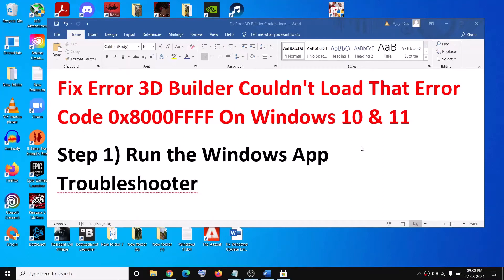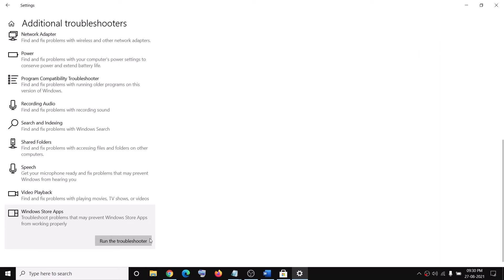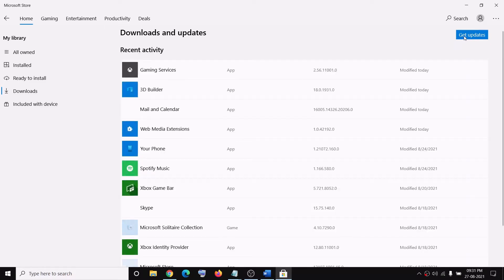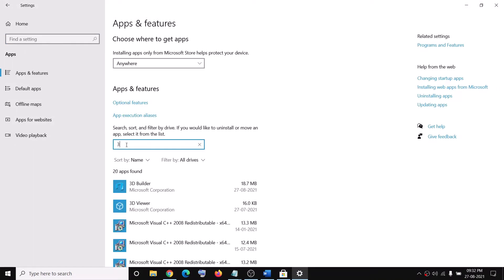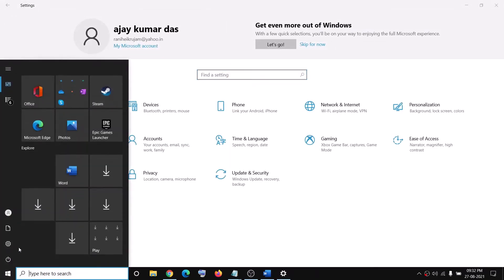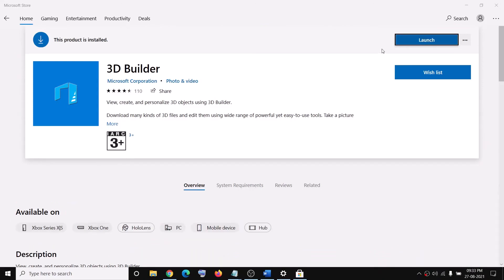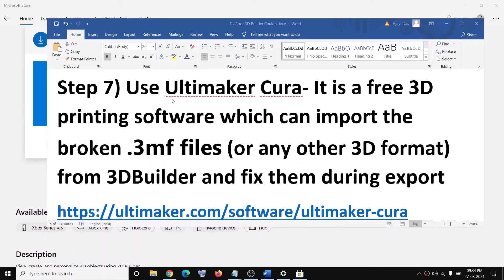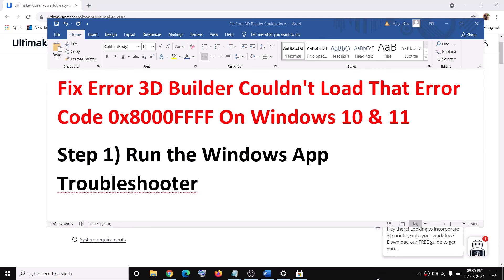Fix Error 3D Builder Couldn't Load That Error Code 0x8000FFFF On Windows 10 & 11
How to fix Error 3D Builder Couldn't Load That Error Code 0x8000FFFF On Windows 10 & 11
Step 1) Run the Windows App Troubleshooter
Step 2) Try Updating the App from the Store
Step 4) Reset the 3D Builder app
Step 5) Uninstall and reinstall 3D Builder app
Step 6) If the textures which you are using has special characters like -_&@ - so make sure that the textures have short names with no special characters or hyphens/underscores etc.
Step 7) Use Ultimaker Cura- It is a free 3D printing software which can import the broken .3mf files (or any other 3D format) from 3DBuilder and fix them during export